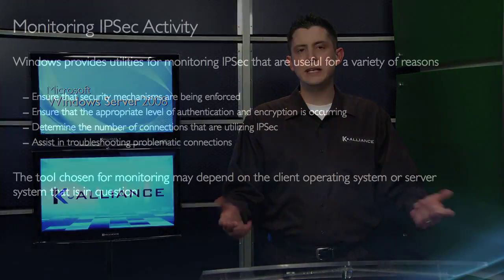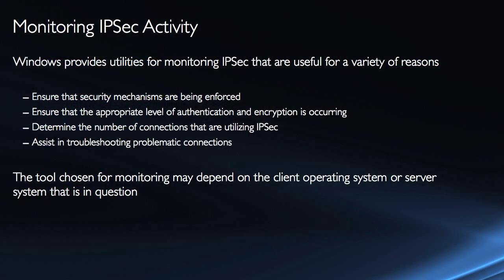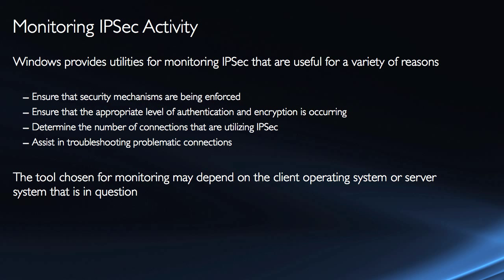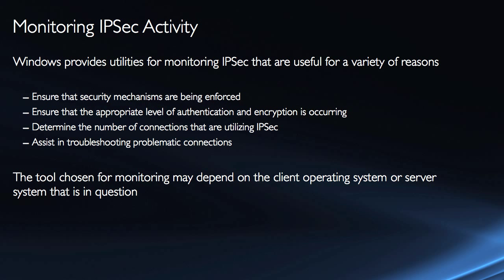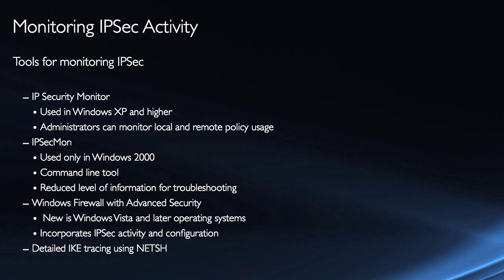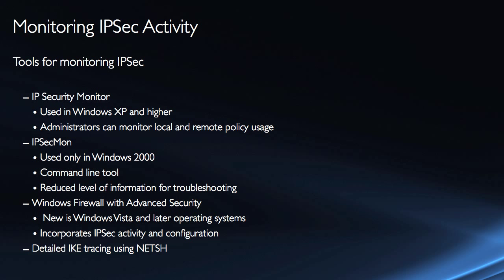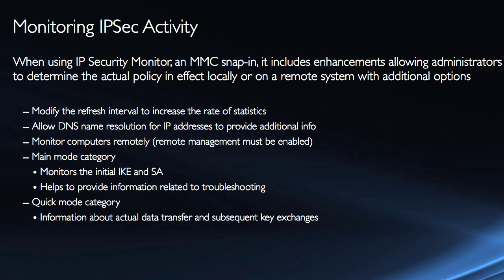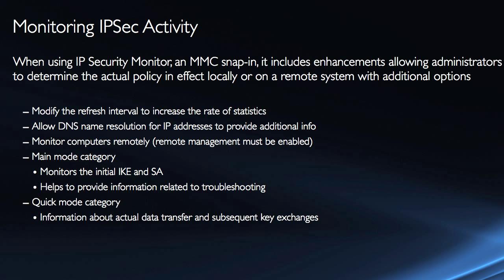Configuring and Troubleshooting a Windows Server 2008 Tutorial Training Video Part 7 - K Alliance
Learn about Monitoring IPSec Activity with this Microsoft Windows Server 2008 training video. Contact K Alliance for more info. - 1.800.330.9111